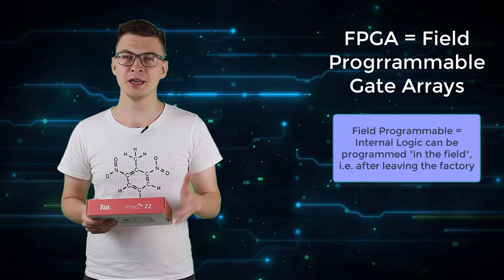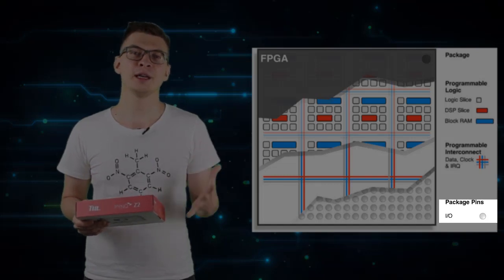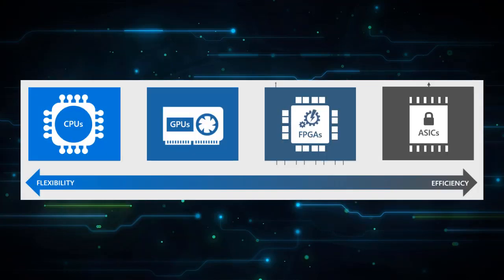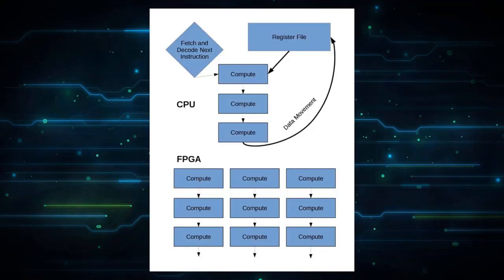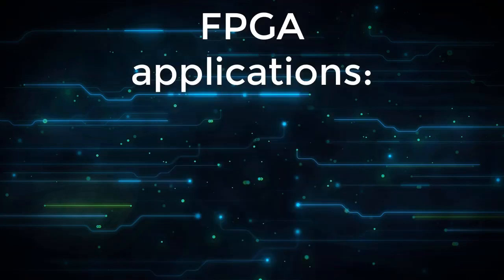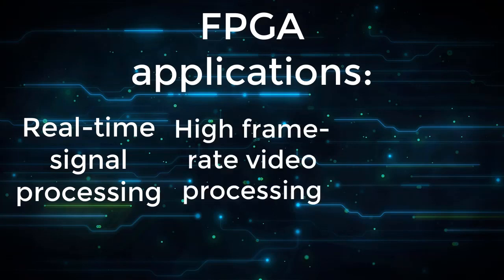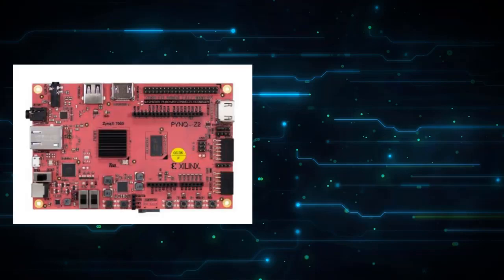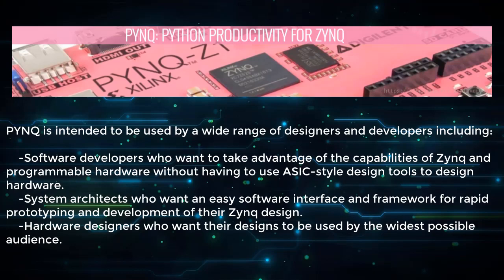PYNQ Z2 FPGA Development board overview, What is an FPGA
An overview of PYNQ Z2 FPGA Development board, brief (and awfully simplified) explanation of FPGA and use of programmable logic for ML hardware acceleration.

The board for this video was kindly provided by Seeed studio, check out this board and other hardware for machine learning acceleration at Seeed studio store!

This video is part of three videos series about this board:
Hardware overview
First boot and ML acceleration examples

Beyond - A Chillwave Mix (Kattch - Sweet Jam)